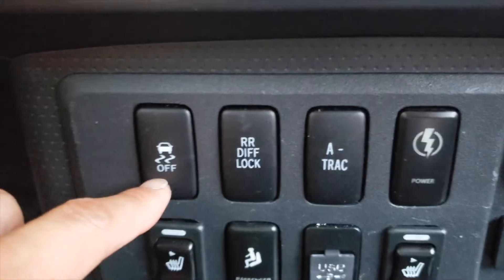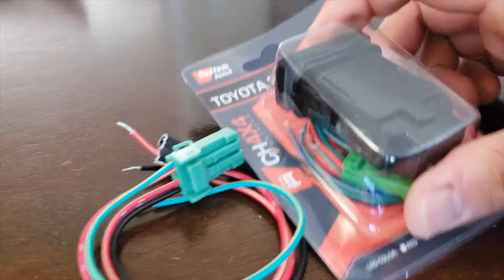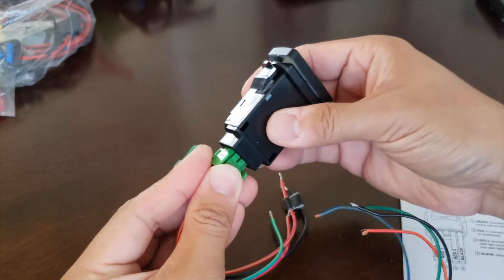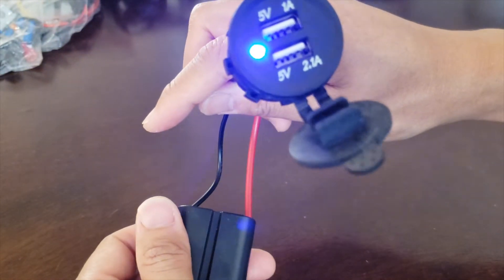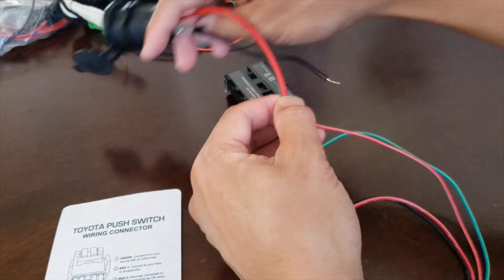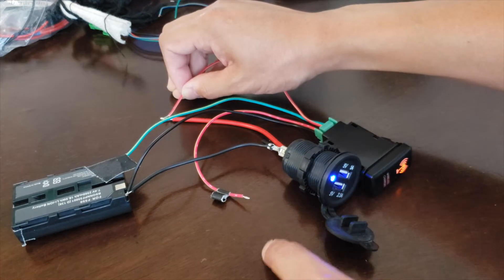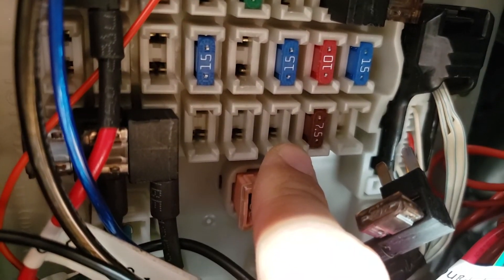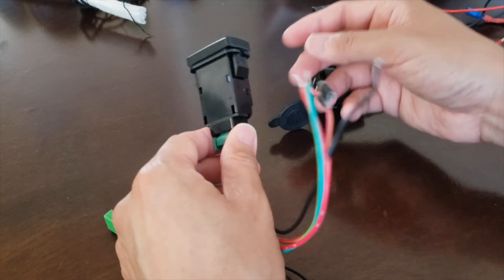Toyota Aftermarket Push Button Switch Wires Explained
Adding aftermarket push button switches to your rig and don't know what all the wires are for?  I was confused at first as well, but this should hopefully give you some insight.  The use of a relay is highly recommended.

How to Wire a Relay and Why You Should Use Them